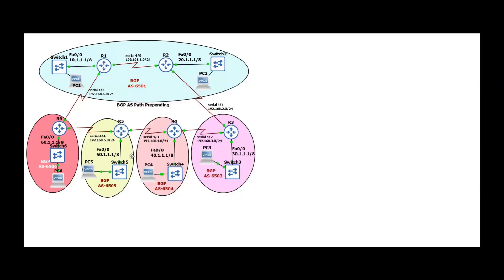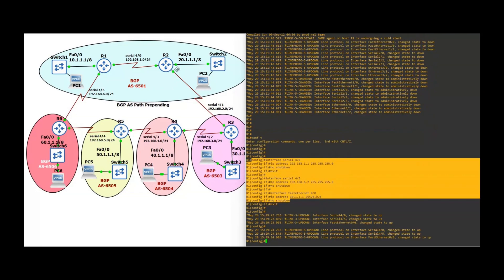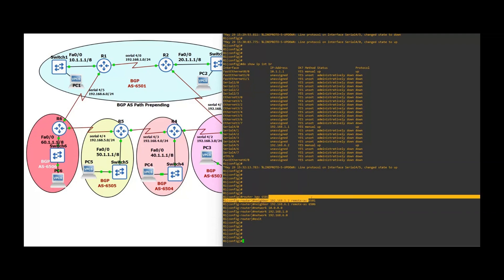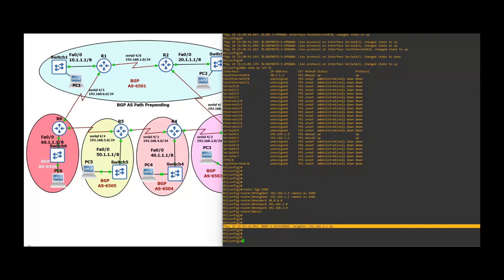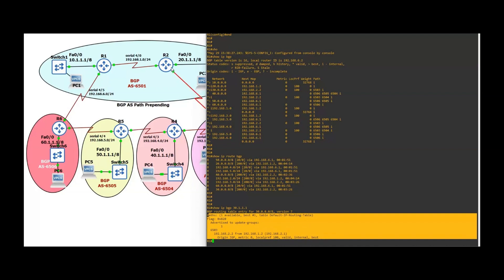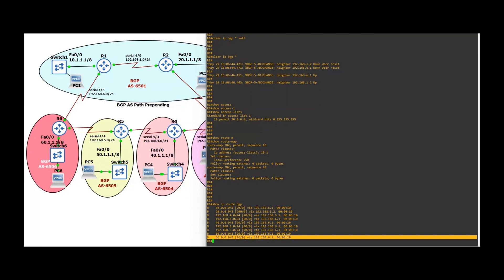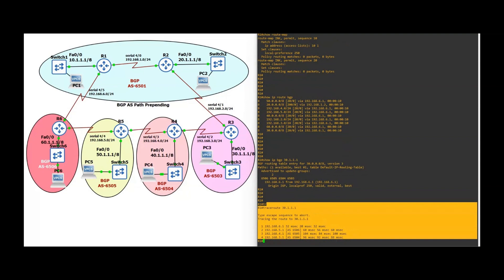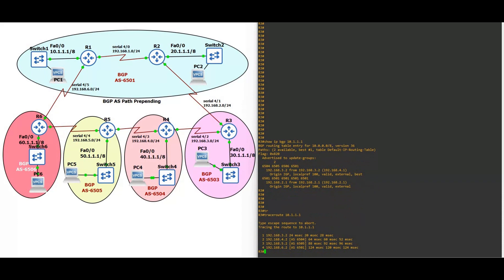How to configure BGP AS Path Prepending?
AS Path is the fourth BGP attribute, and AS Path is a well-known, mandatory attribute. BGP prefers the shortest AS path to get to the destination. In other words, a path with the shortest AS path list is more desirable.

You can manipulate this by using AS path prepending. Manual manipulation of AS path length is called AS path prepending.  The AS path should be extended with multiple copies of the AS number of the sender.

AS path prepending is used to:
1.

            Ensure proper return path selection.
       .    Distribution of the traffic load for multi-homed customers.

Results of AS path prepending can be observed on the receiving router.

1. Complete CCNA CCNP and CCIE

2. CCIE LABs

3. MPLS full course

4. DMVPN

5. QoS

6. IPSec